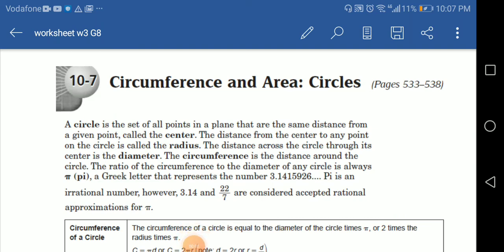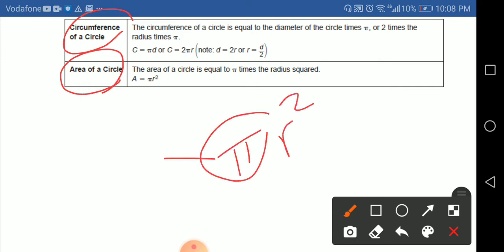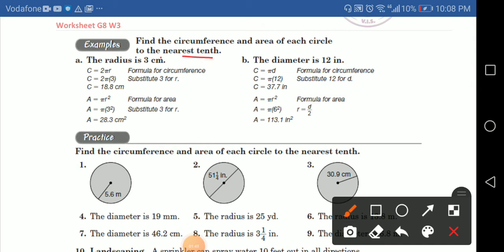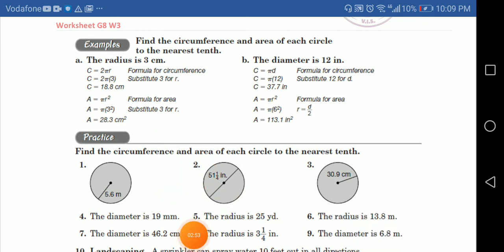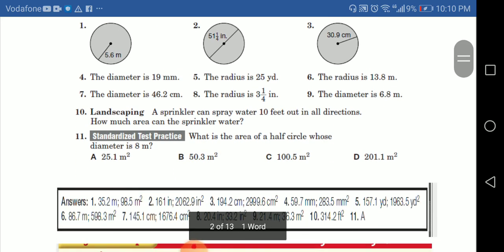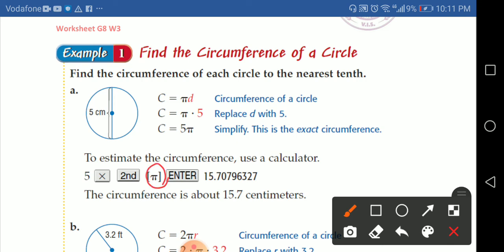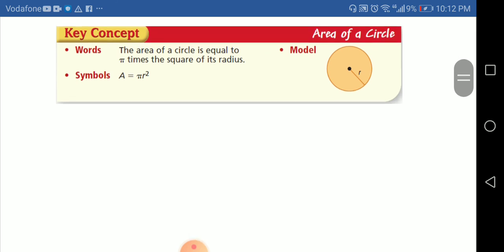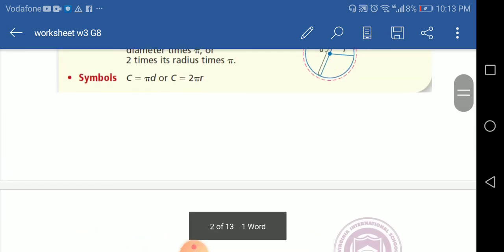Math G8 Circumference and Area Circles